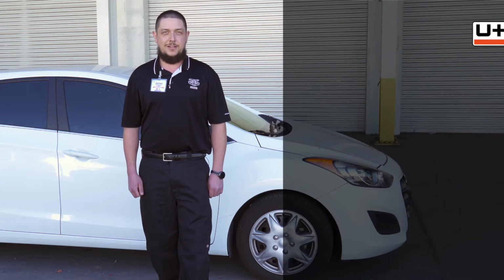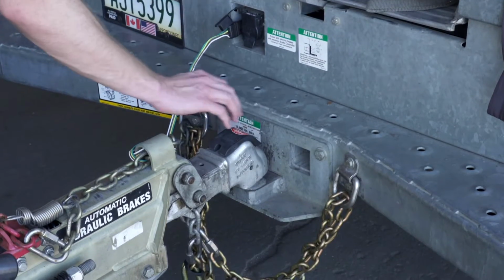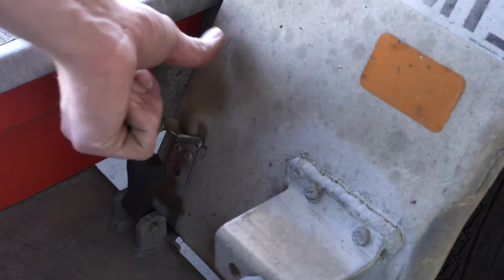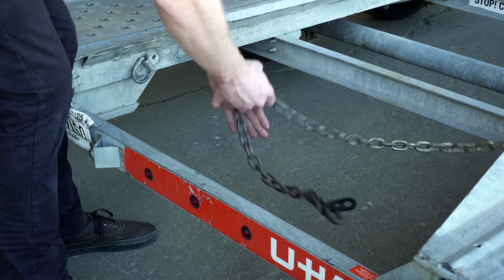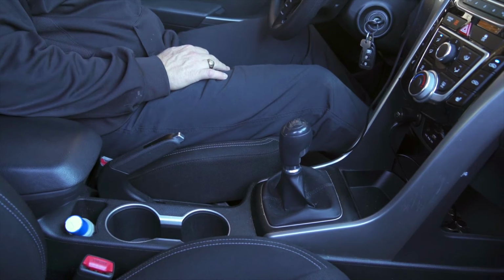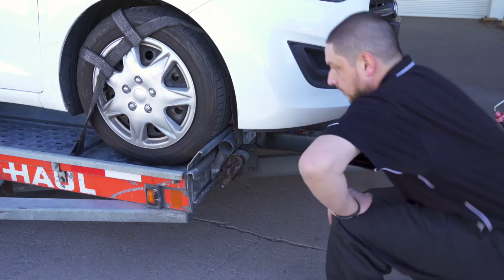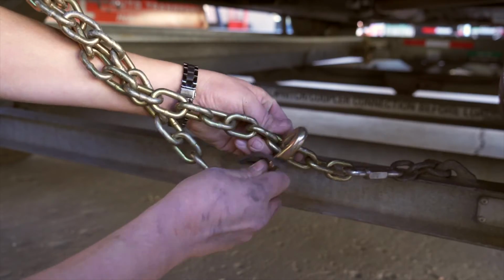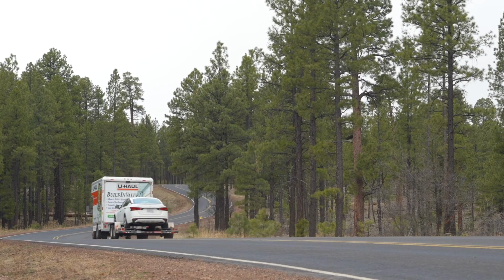Loading a 2017 Hyundai Elantra On a U-Haul Car Hauler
Load your 2017 Hyundai Elantra on A U-Haul auto transport. Learn how to load your 2017 Hyundai Elantra from a U-Haul professional. With our step-by-step instructions, you can complete the loading of your vehicle on a U-Haul auto transport.

If you have oversized tires that won’t fit the provided straps, check out our oversized tire straps

To rent this car hauler and other towing accessories for your 2017 Hyundai Elantra,